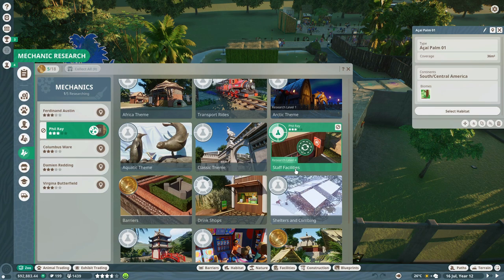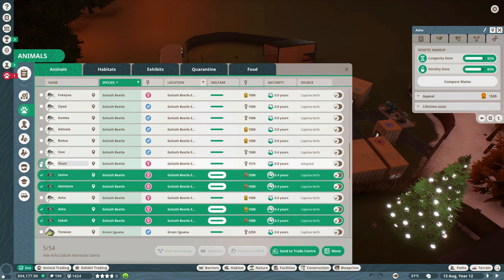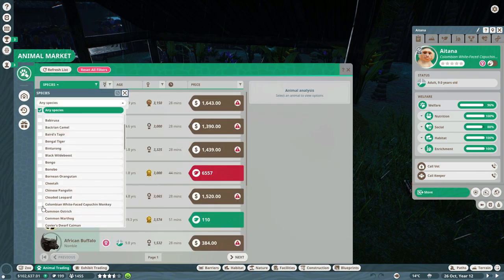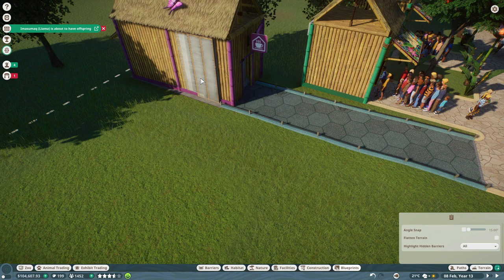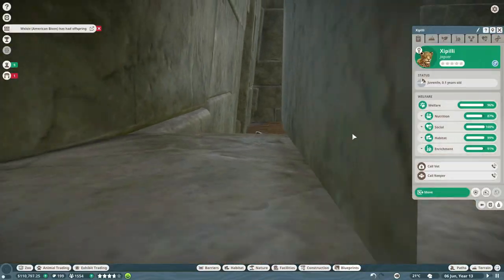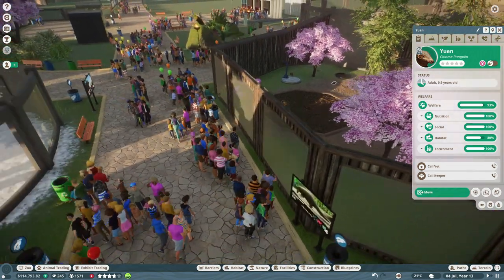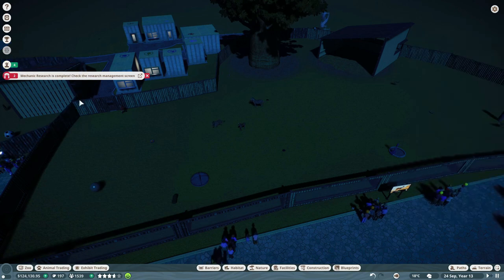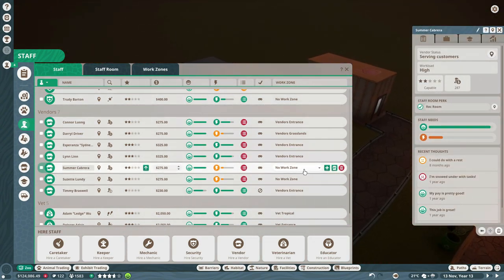Let's Play Planet Zoo Franchise Mode #12 - Zoomies!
We have a new Jaguar baby and he is super ready to go and face the world.